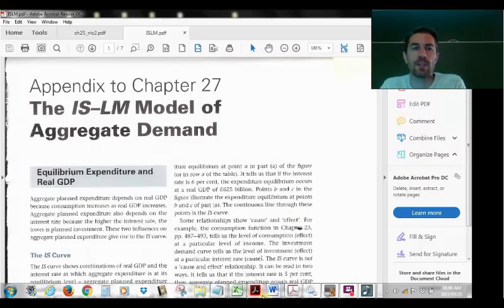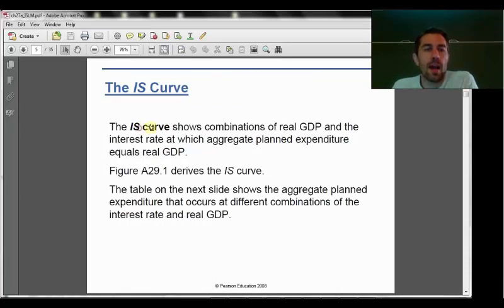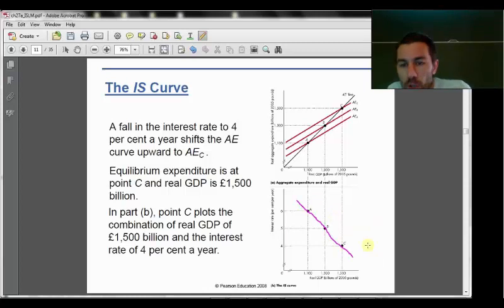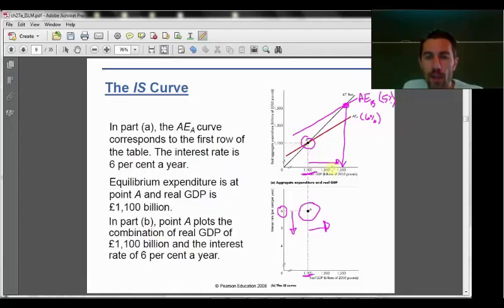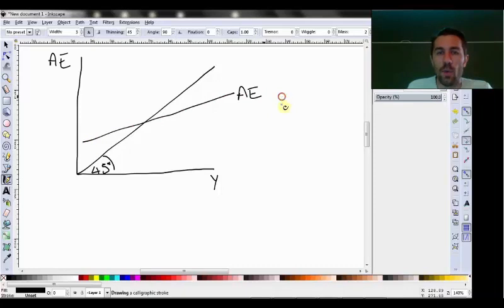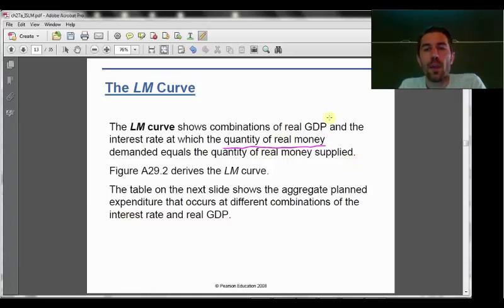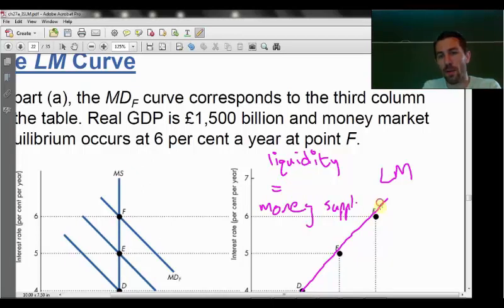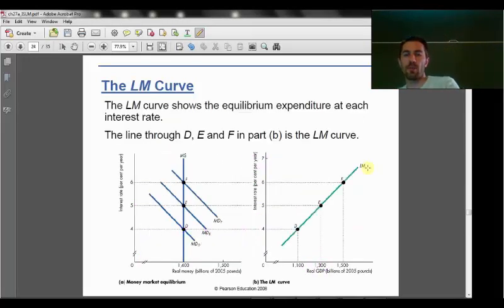20170921 w8 L15 P1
Introducing the ISLM model